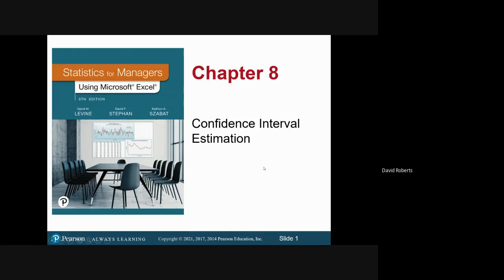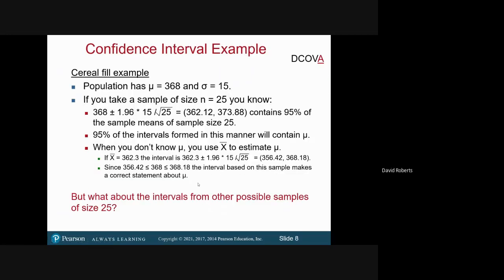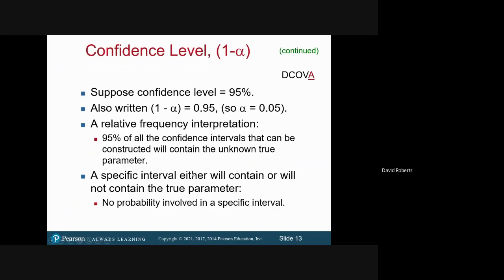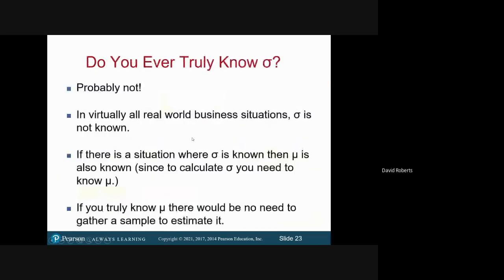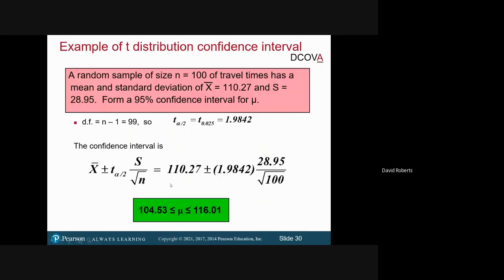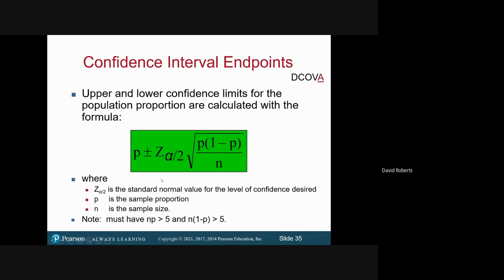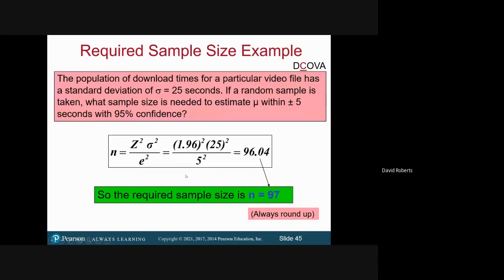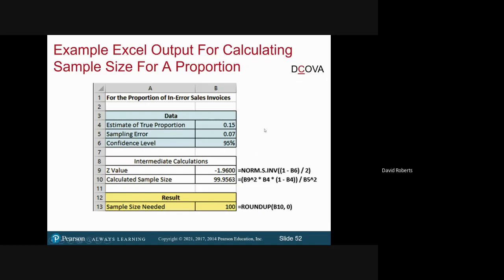Chapter 8 Lecture